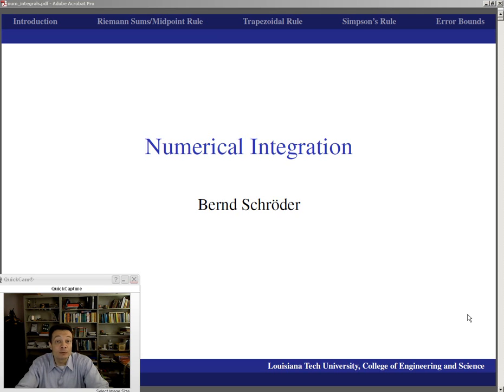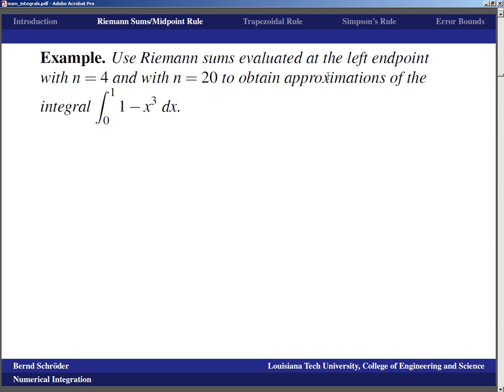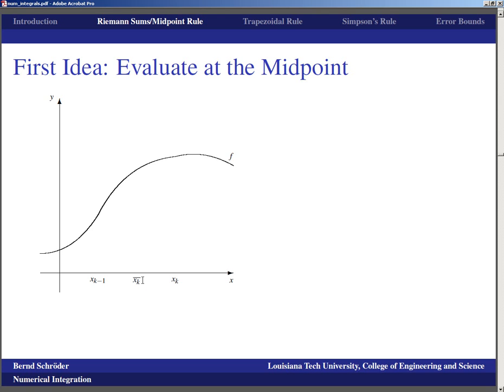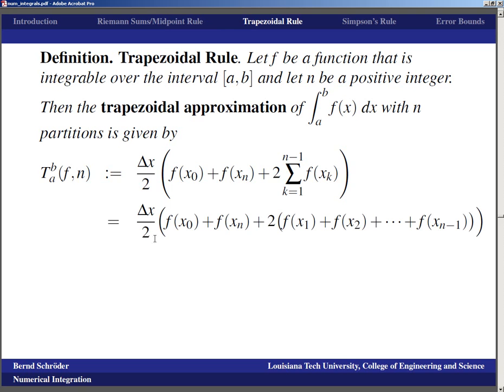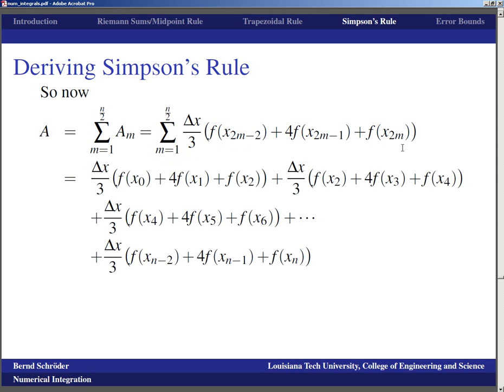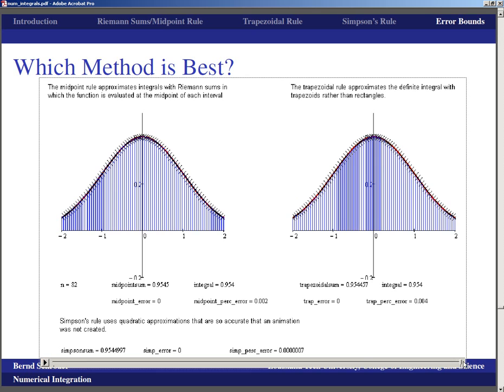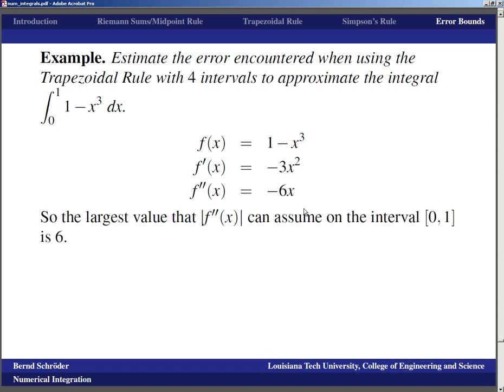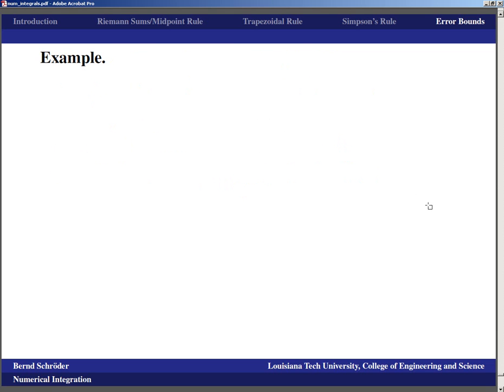Concise Modular Calculus [41/97]: Numerical Integration (2/3 on Numerical Methods)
Derives the trapezoidal, midpoint and Simpson rules with geometric arguments. Shows with examples that the midpoint rule outperforms the trapezoidal rule and that Simpson's rule outperforms the midpoint rule. Performs rigorous error analysis.